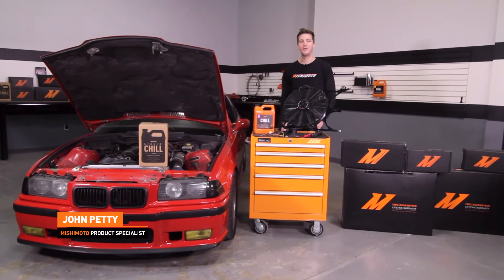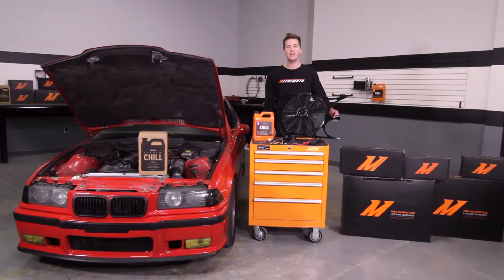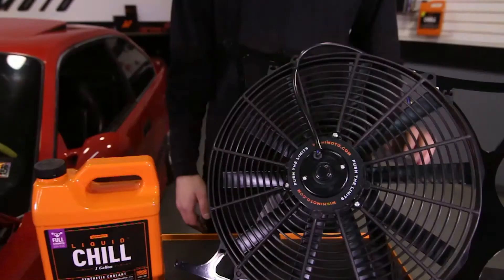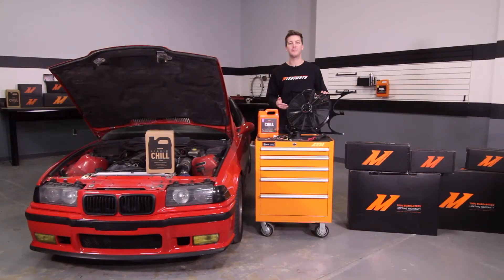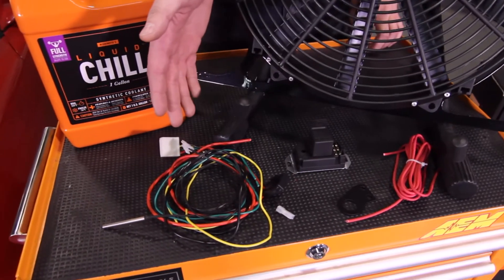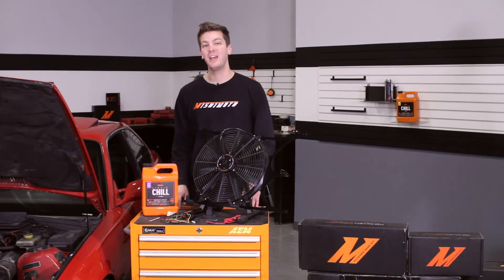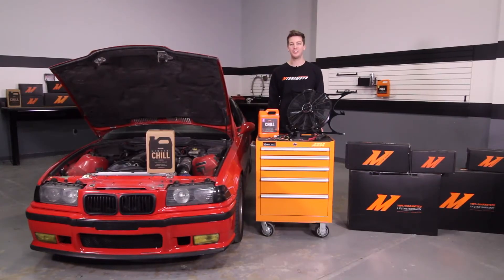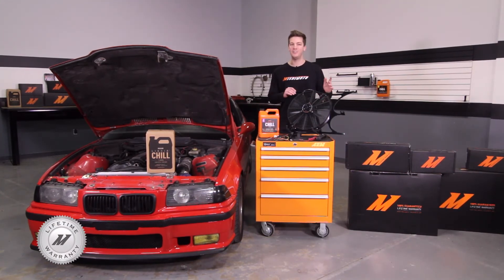1992–1999 BMW E36 Performance Fan Shroud Kit Features & Benefits By Mishimoto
•  Direct fit for the BMW E36
•  Includes high-flow 16" electric fan that provides over 1850 cfm of airflow
•  Optional fan controller provides complete control of coolant temperatures at idle
•  Fits with both stock and Mishimoto radiators
•  Replaces failure-prone stock mechanical fan
•  Accommodates stock expansion tank
•  Offered in Stealth Black finish
•  Includes all mounting hardware for installation

Model: MMFS-E36-92P